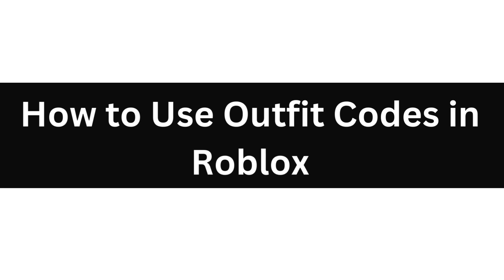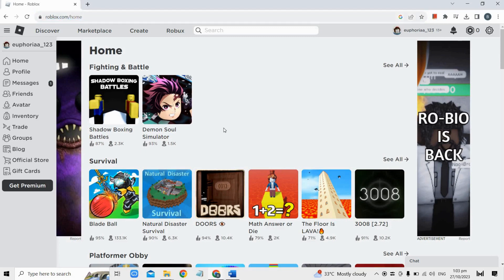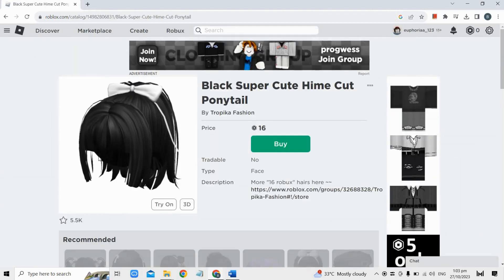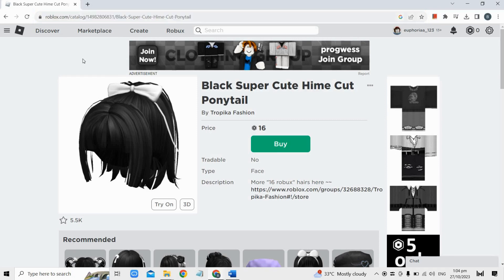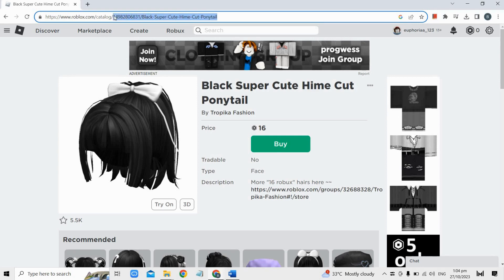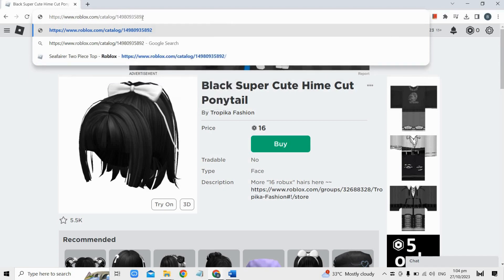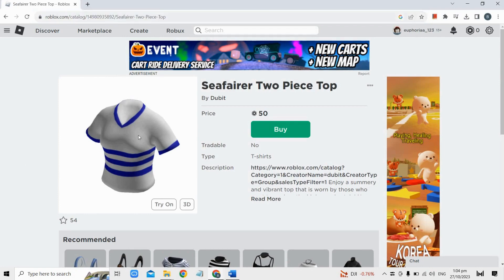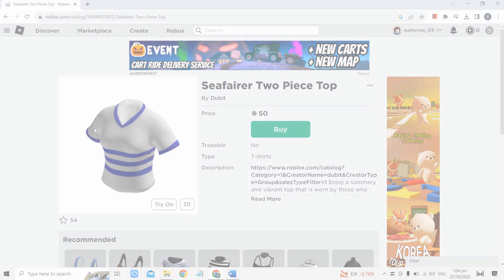How To Use Outfit Codes In Roblox | Easy Guide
Dive into the world of fashion in Roblox with our latest video featuring the cutest Roblox outfit codes for 2023! Whether you're a Bloxburg enthusiast, a Berry Avenue trendsetter, or a Brookhaven baby aesthetic lover, we've got you covered.

Our video showcases the most adorable outfit ideas and codes for your Roblox adventures. Explore kawaii outfits, shorts, and more. Plus, we'll guide you on how to use outfit codes in Roblox, specifically in Bloxburg. Stay stylish and up-to-date with our latest outfit recommendations. Don't miss this fashion-forward tutorial!